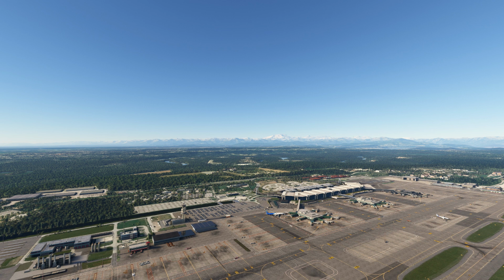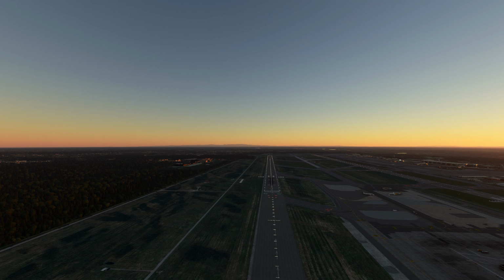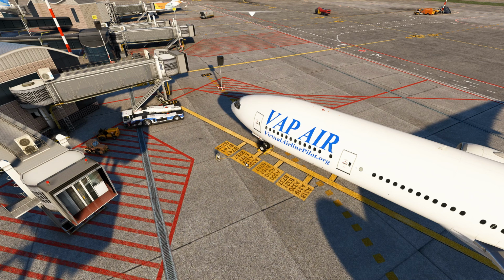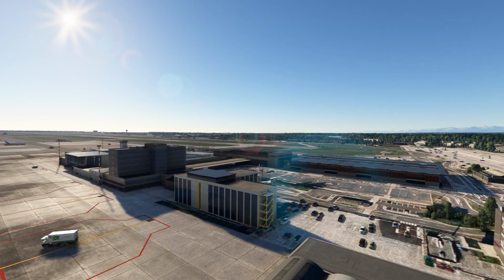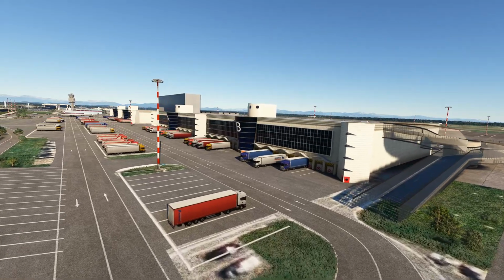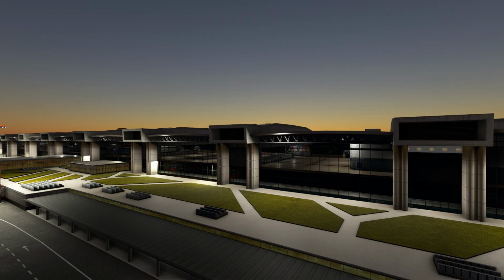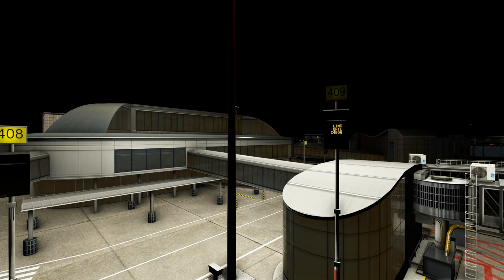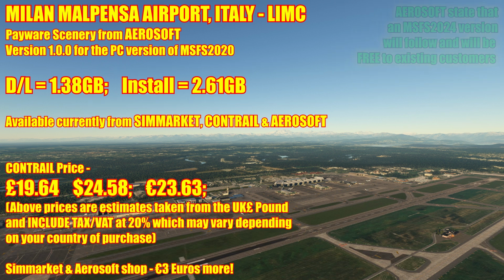[MSFS2020] | MILAN MALPENSA AIRPORT, ITALY (LIMC) by AEROSOFT | A VIDEO REVIEW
**  CHECK OUT THE ROLLING SCREEN AT THEN END A FOR LIST OF MSFS2024 COMPATIBLE PRODUCTS **

Hello Folks and welcome to the third of this week's videos.      Here, we take a look at this quite massive undertaking from the AEROSOFT stable, MILAN MALPENSA Airport in Italy (LIMC).      Initially for MSFS2020, with a FREELY available version promised for MSFS2024 in due course, for existing customers, this is a highly detailed airport project.

As we have come to expect from Aerosoft, there is a lot of high definition detail, including taxiway signage and a working Safe Dock T-1 Visual Docking Guidance System (VDGS) if you have the module installed.   Together with lots of animations including the Terminal Train System, there is a huge amount to enjoy in this scenery product - along with a 3 or 4 Euro difference in price if you decide to take the opportunity to purchase from the Contrail Shop!       There is a GSX PRO profile available too (see LINK below).       Take a look and see what you think.

LINK to the GSX Profile file for this product:-

TIME POINTS -
00:53 - INTRO
01:30 - MSFS2024 AVAILABILITY
02:30 - FEATURES
03:40 - HISTORY
08:50 - RUNWAYS & NAVAIDS
13:45 - JETWAY TEST PMDG 777-300ER & WITH GSX LOADED
14:32 - STAND MARKINGS
16:40 - FIXED ELECTRICAL GROUND POWER (FEGP) DEVICE
20:50 - DAYTIME MAIN TOUR
21:05 - TERMINAL TWO & CARGO NORTH SIDE
22:45 - A/SIDE TOUR NORTH TO SOUTH
24:00 - MAIN TERMINAL ONE RAMP STANDS
24:40 - A/SIDE TO L/SIDE CROSSOVER & ROADS
25:04 - ANIMATED TRAIN
25:20 - CONTROL TOWER & INTERIOR
26:07 - FIRE STATION
26:30 - SOUTH CARGO APRON
26:50 - FEDEX, WFS & DHL
27:15 - TAXIWAY SIGNAGE
27:36 - ANIMATED TRAIN - NO TUNNEL!
27:55 - L/SIDE TOUR SOUTH TO NORTH
29:45 - ANIMATED TRAIN EMERGING - BLOCKED TUNEL?
30:10 - TERMINAL ONE L/SIDE TOUR
31:40 - TERMINA INTERIOR L/SIDE UPPER LEVEL
32:48 - ARRIVALS LOWER LEVEL & INTERIOR
35:05 - THE AIRPORT AT DUSK
35:17 - STAND 409 CLOSE UP DUSK
36:10 - TERMINAL A/SIDE VIEW DUSK
36:15 - VIEW FROM THE FLIGHT DECK DUSK
37:00 - A/SIDE STANDS TOUR
37:55 - CONTROL TOWER CLOSE UP DUSK
39:09 - TAXIWAYS SIGNAGE DUSK
39:36 - SOUTH CARGO APRON DUSK
40:05 - ANIMATED TRAIN - LIT UP AT DUSK
40:20 - L/SIDE TERMINAL ONE DUSK
41:00 - THE AIRPORT AT NIGHT
42:00 - VIEW FROM THE FLIGHT DECK NIGHT
42:20 - STAND 409 UP CLOSE
43:07 - VDGS SYSTEM FOR STAND 409
43:50 - ANIMATED TRAIN LIT UP - NIGHT
44:05 - L/SIDE TOUR NIGHT
44:44 - THE AIRPORT AT DAWN
45:20 - MY THOUGHTS & CONCLUSIONS
52:03 - MSFS2024 COMPATIBILITY LIST SO FAR - UPDATED IN THIS VIDEO . . .